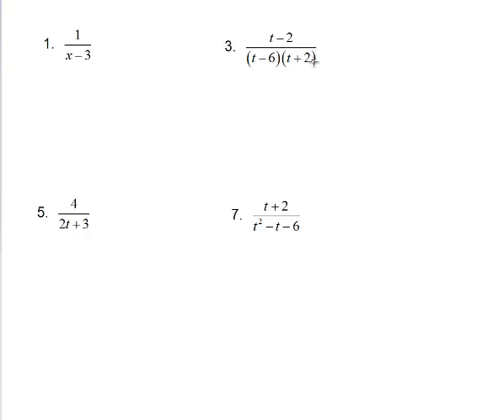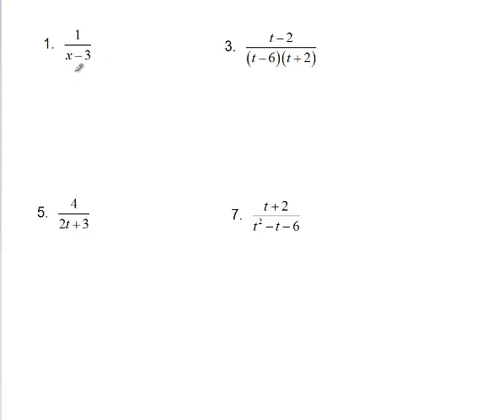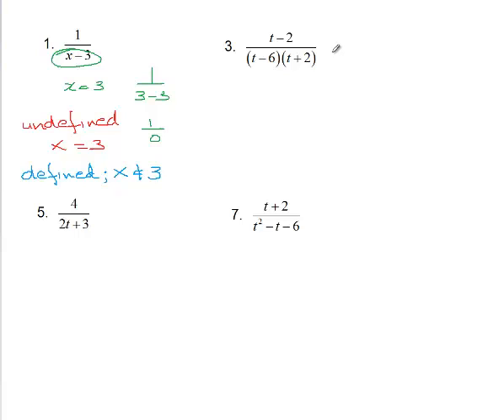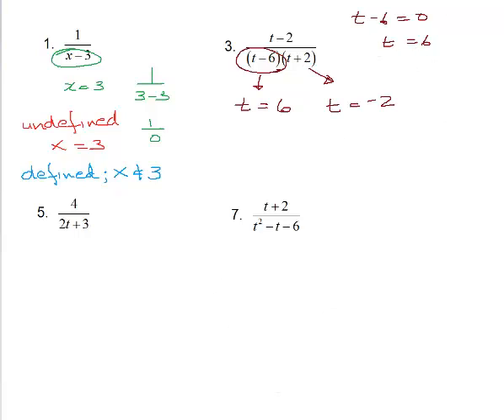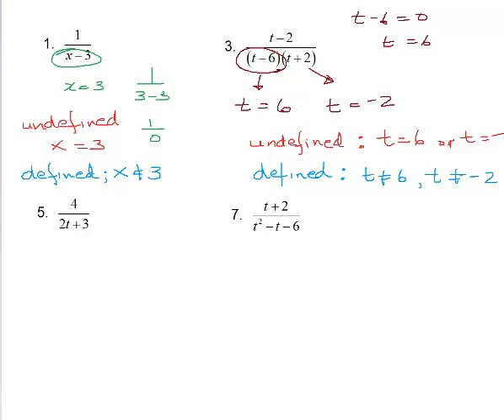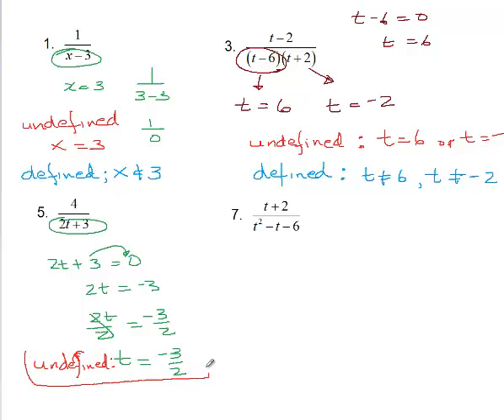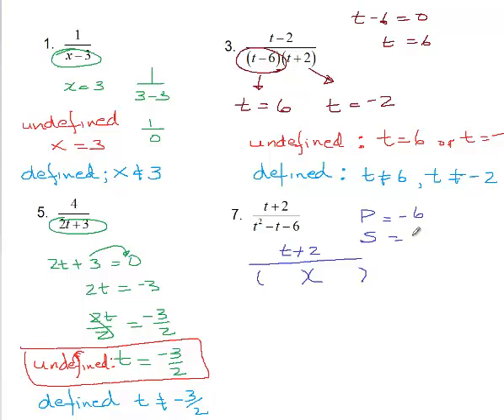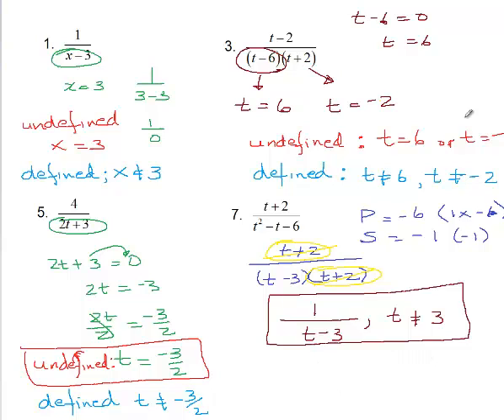ma1026 solutions book2 ch3 page9 nos1 3 5 7